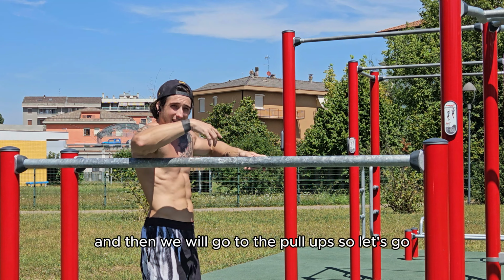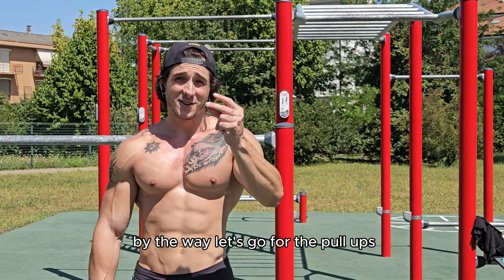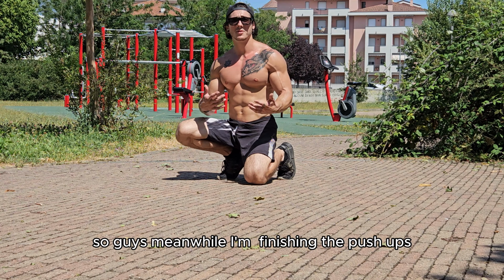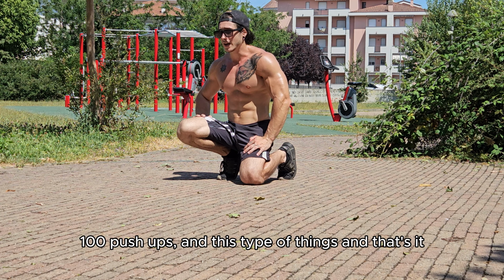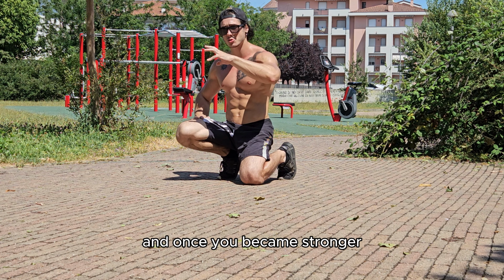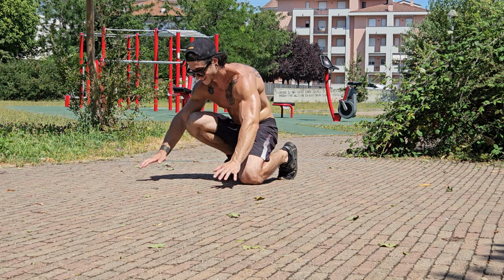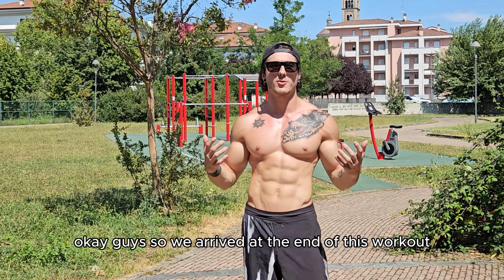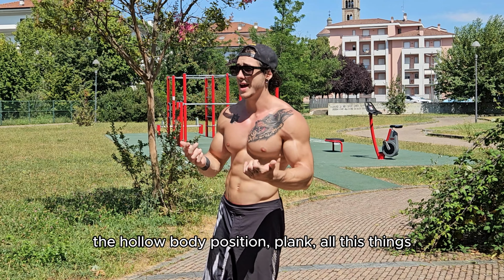WORKOUT Vlog Ep.2 (I show you my old basics workout routine)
Hey guys, welcome back in this new video and also the first video in eng!
In this vlog I show you my old training routine before even doing calisthenics!